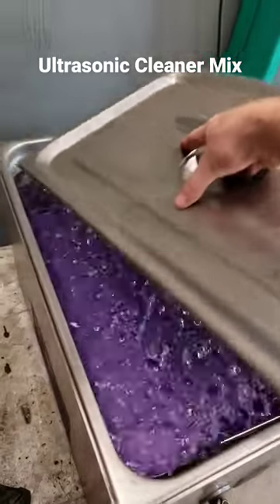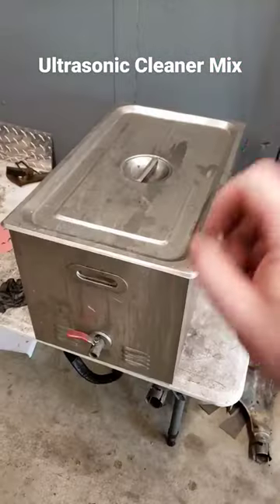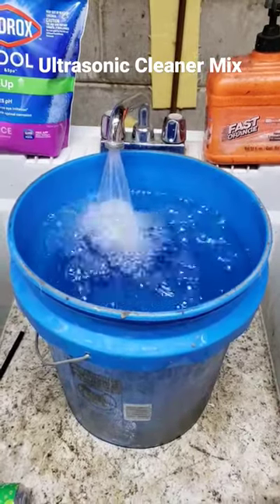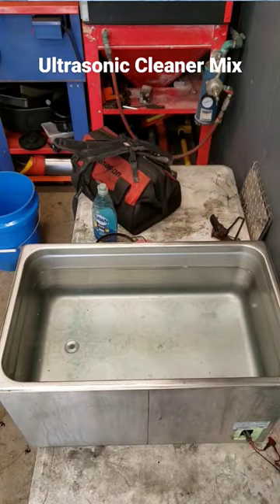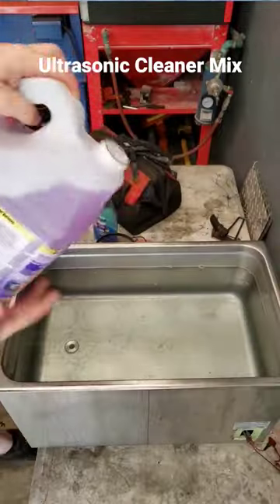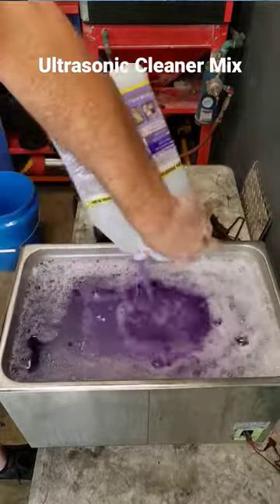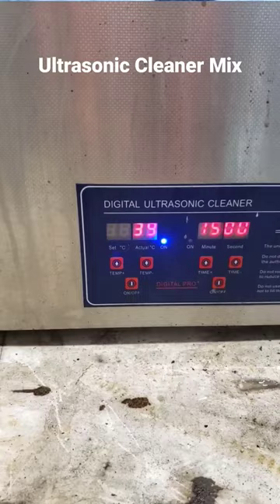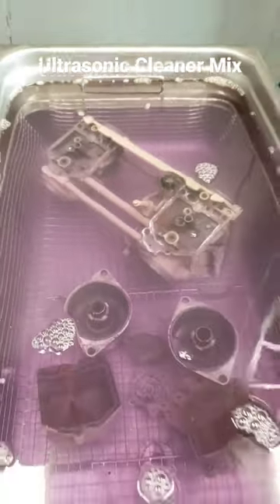Ultrasonic Cleaner Mix for working on motorcycles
Ultrasonic Cleaner mix I use for motorcycle parts.

- 5 gallons hot water
- 1/2 gallon Simple Green Pro HD
- Dawn dish soap
- 35-60 degrees C
- 5-20 minute cycles